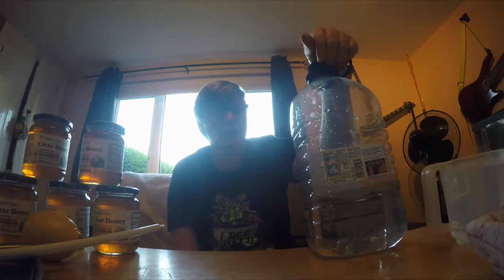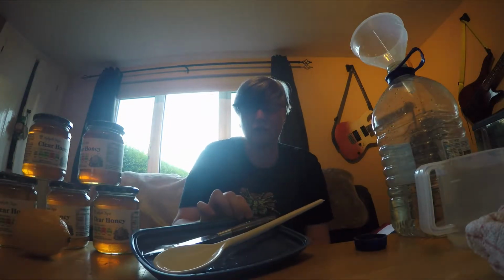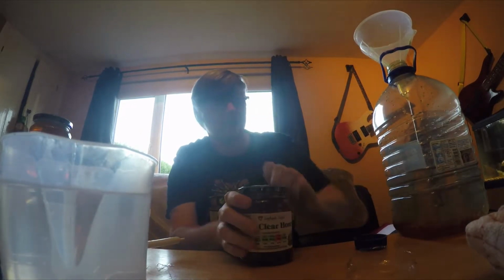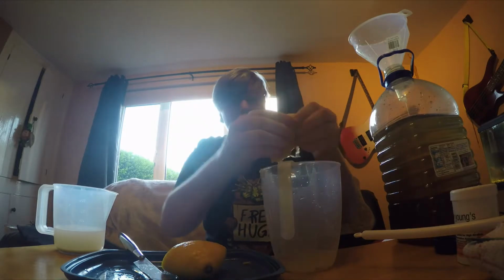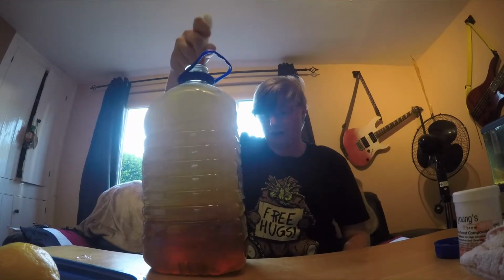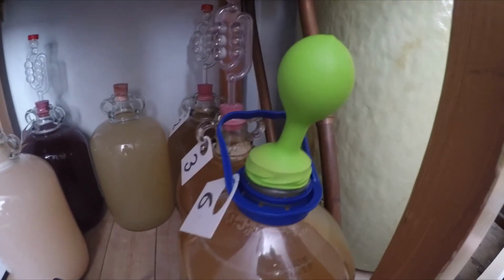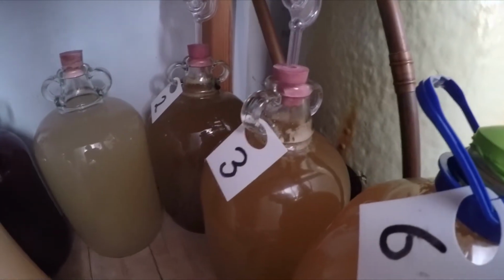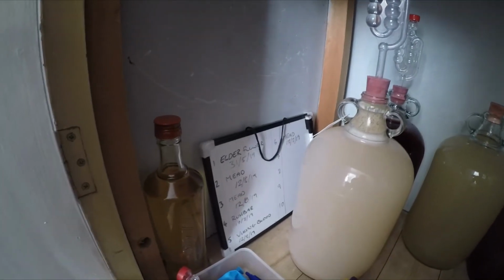How to make mead (honey wine) for as cheap as £1 a bottle! part 1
So I had a friend of mine ask me how I make my mead as he wishes to give it a go himself so I made this video just for him. This doesn't mean anyone else can't have a go too though. this will be a 3 part series with part 1 being making the mead, part 2 being racking and part 3 being bottling and drinking the mead. Yummy! I've tried to make it as easy to follow as I can but if you guys have any questions, please feel free to comment and ask and I'll get back to you as soon as I can. Also, if you guys liked this video and would like to see more on wine making or anything like that, let me know. Here's a quick list of what you will need for part 1.
5ltr bottle or demijohn
balloon and pin or airlock and bung
knife
spoon
jug
x5 454g honey = £1.05 each (£5.25)
large lemon = 35p
yeast = £1.50 ish

Also, if you enjoy Gaming as much as you enjoy fishing and survival then why not check out our second Youtube channel that features game reviews, walkthroughs and all things gaming -

And if you enjoy even more gaming news and are a bit of a twitch fan, why not join our good friend Barry on his Youtube channel –